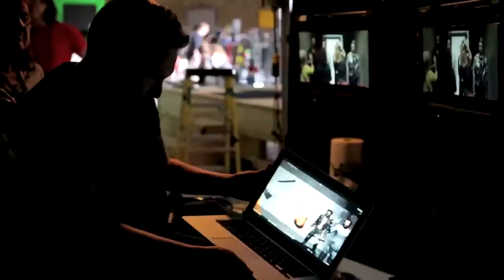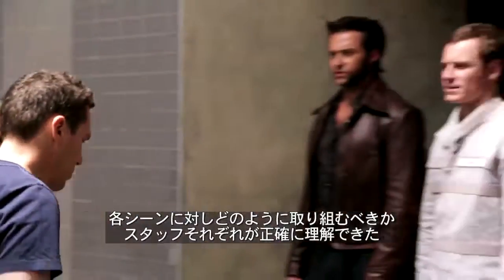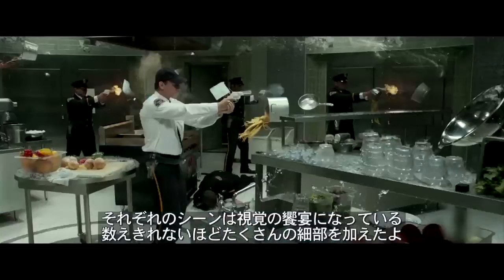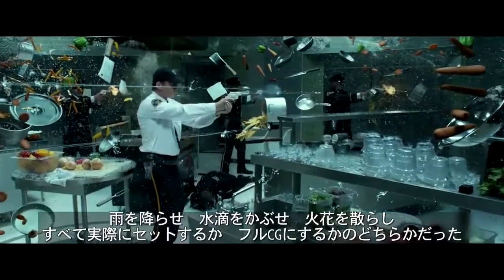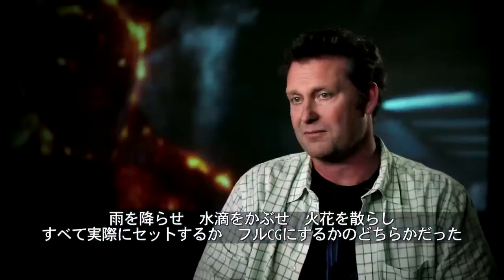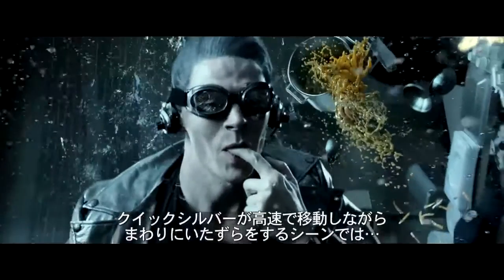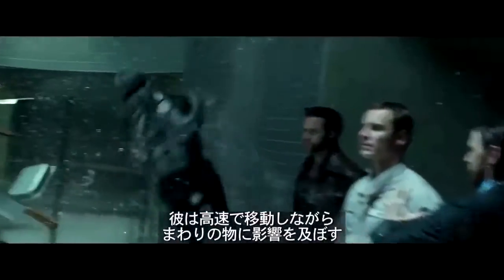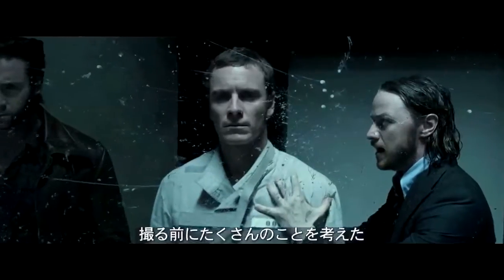The X Men (Japanese subtitles)